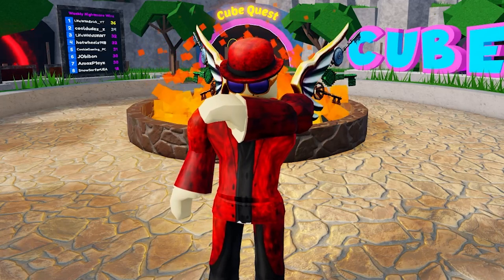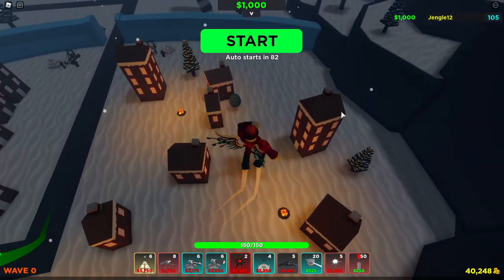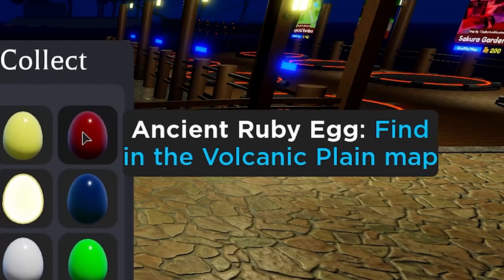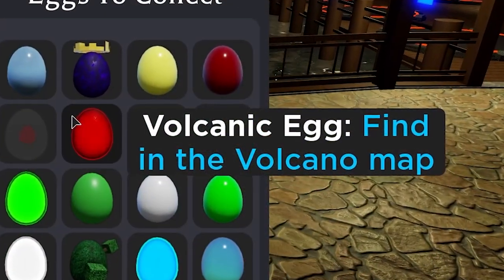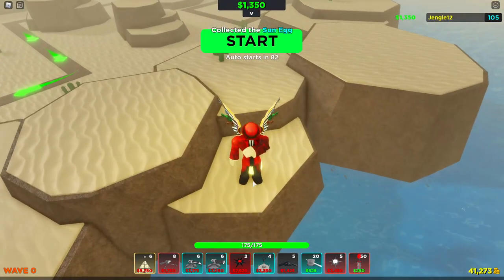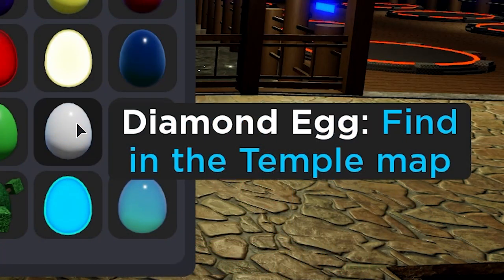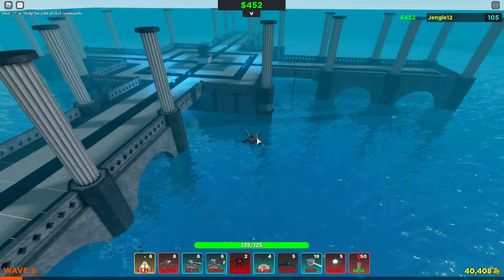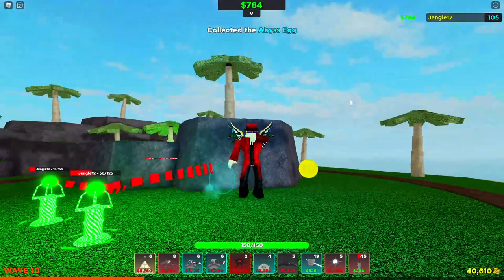All Egg Locations! 2021 Cube Quest Event!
Showing you every single egg location for Cube Quest 2021!

0:00 Intro
0:28 Disclaimers
2:16 Silver Egg
2:35 King Egg
3:02 Gold Egg
3:26 Ancient Ruby Egg
3:52 Anti Gravity Egg
4:41 Volcanic Egg
5:38 Sun Egg
5:50 Ancient Sapphire Egg
6:20 Nuclear Egg
6:44 Diamond Egg
7:09 Ancient Emerald Egg
7:46 Thunder Egg
8:17 Egg of Life
8:32 Mana Egg
8:47 Abyss Egg
9:09 Conclusion
9:43 Video Cards